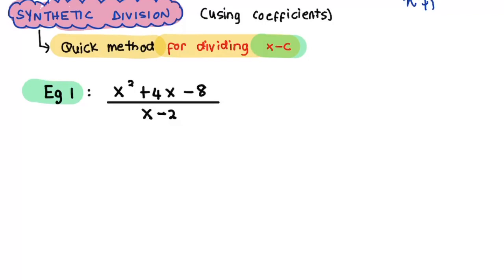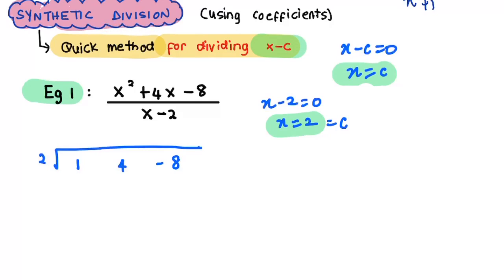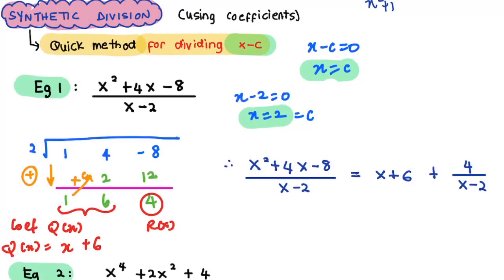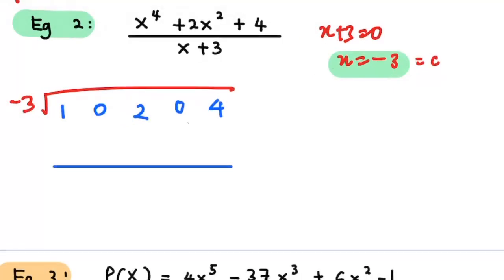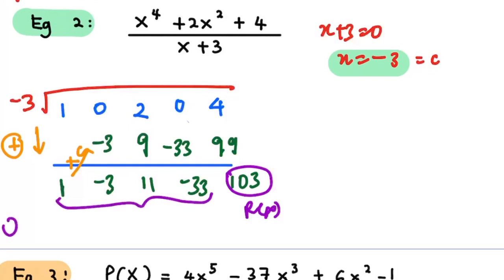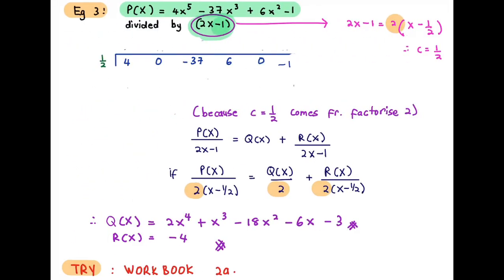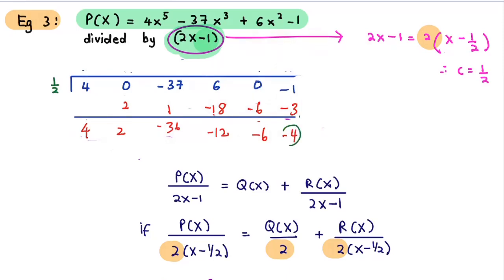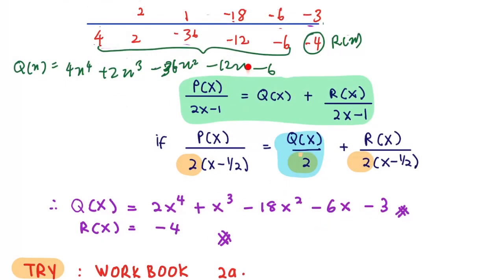MAT0114: CHAPTER 3.2 DIVIDING POLYNOMIAL (Part 2: Synthetic division)